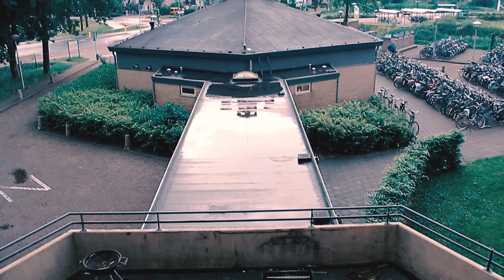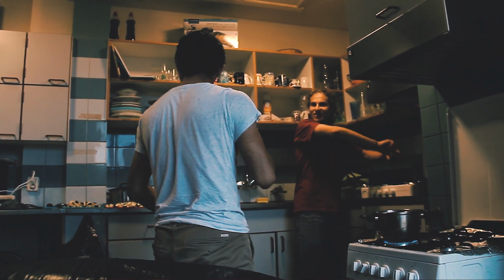Student Housing: Dijkgraaf THE place to be?! | WURtube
WURporter Leon takes you all the way up to the first floor in the student starflat Dijkgraaf. He is visiting Yafte from Mexico to find out what life in Dijkgraaf has to offer for its inhabitants.